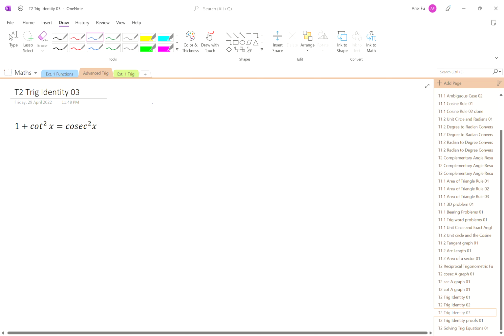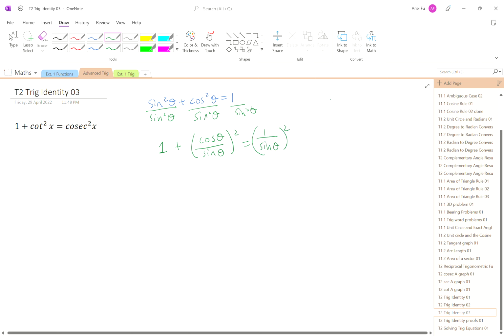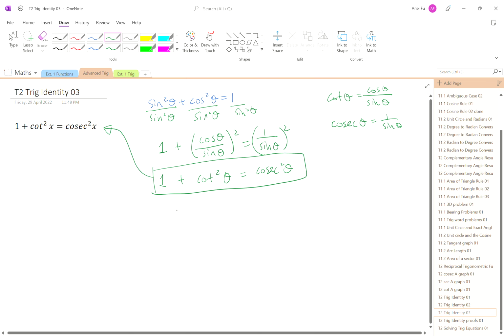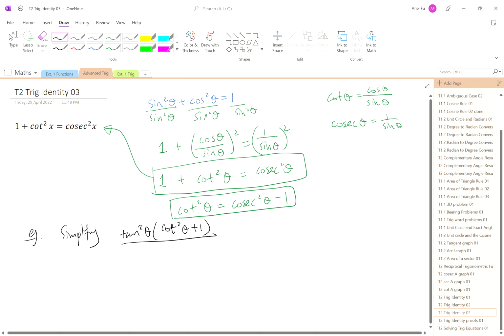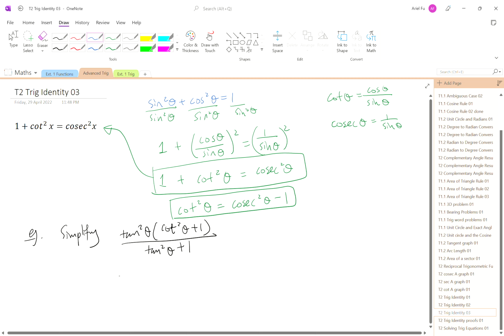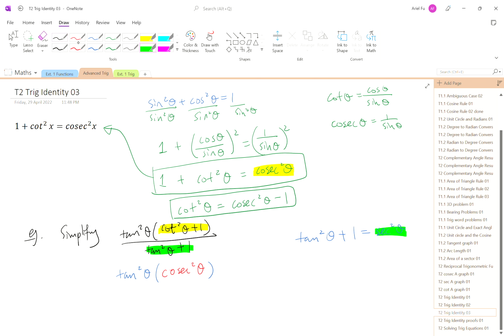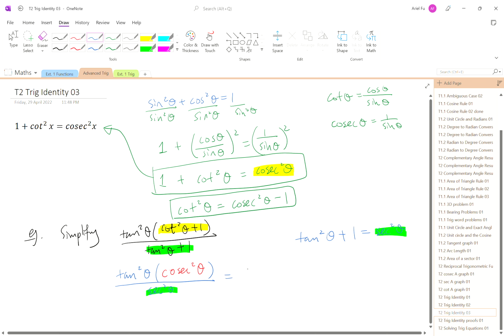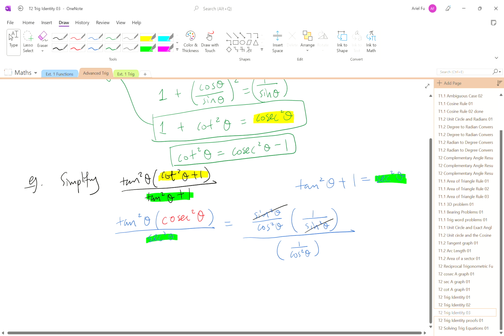T2 Trig Identity 03